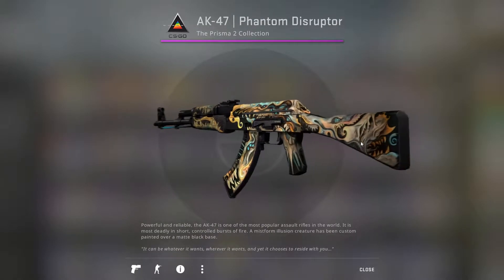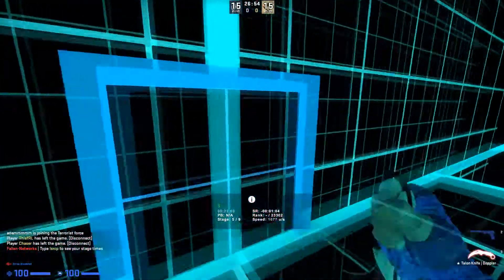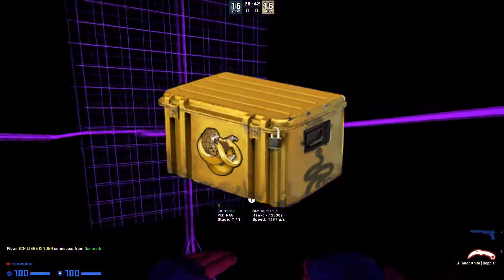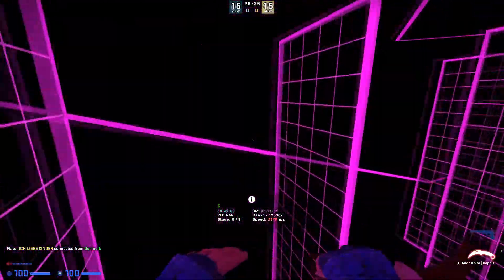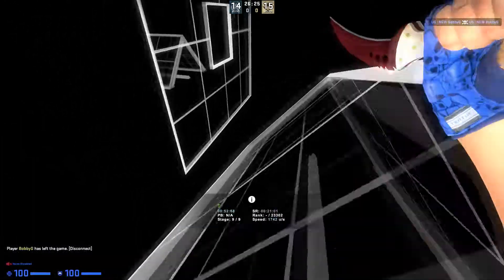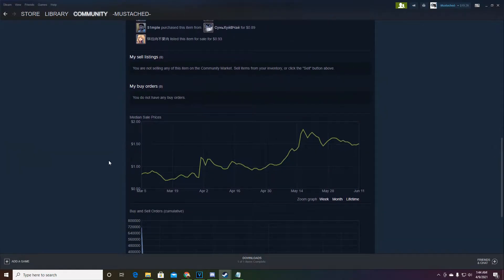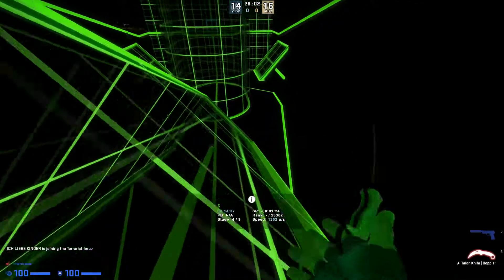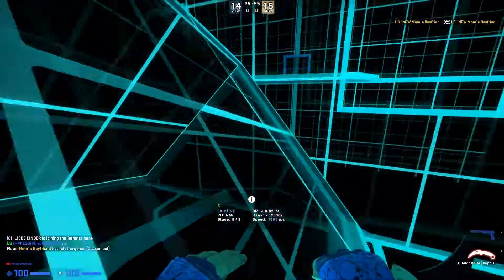Are Broken Fang Cases a Good Investment? + AK Phantom Disruptor Giveaway Winner!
In this video, I talk about the potential for investment that the Operation Broken Fang Case has. Apologies if my mic audio was a bit inconsistent, still trying to get pc fully working again.